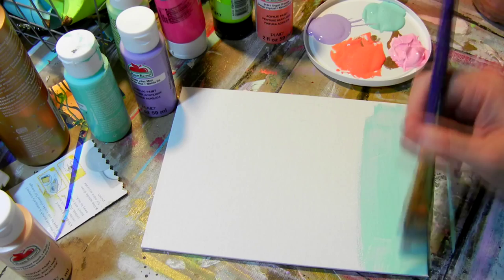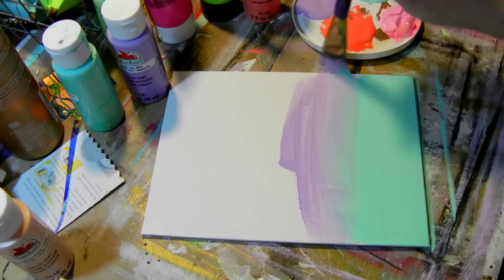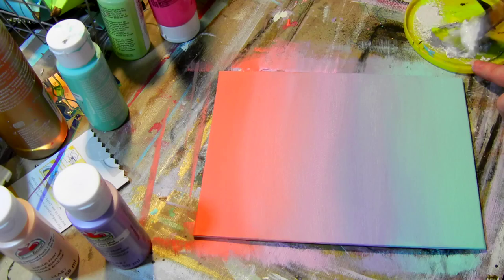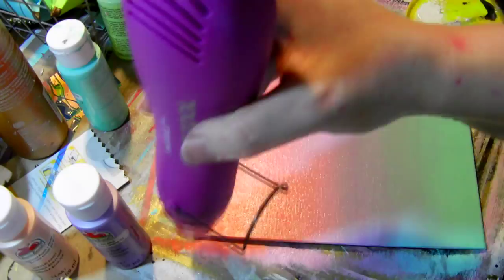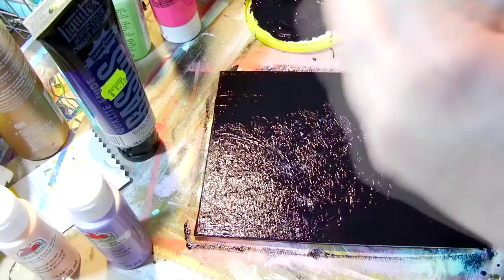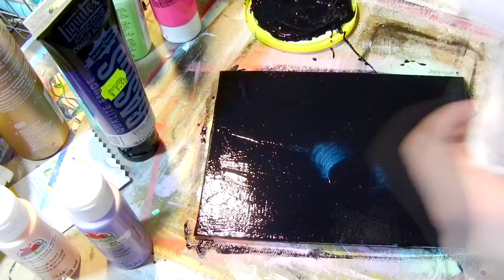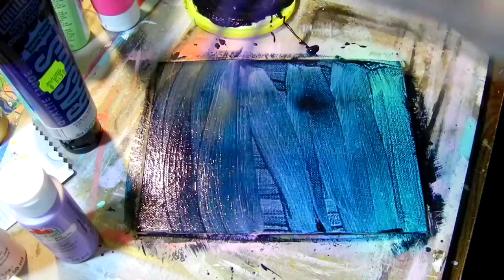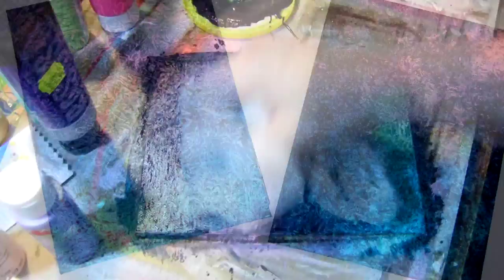How to Painted Textured Background With Plastic Bags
How to make a textured background with acrylic paint and plastic sopping bags. I'll show your 2 versions  of this technique that can be used  for painting backgrounds, multimedia projects or art journaling.

Things you'll need:
-Primed canvas or primed paper
-several plastic bags
-gloss medium
-acrylic paint
-rubber gloves (optional)

Vine – NykkeyB
Snap Chat - nykkeyb